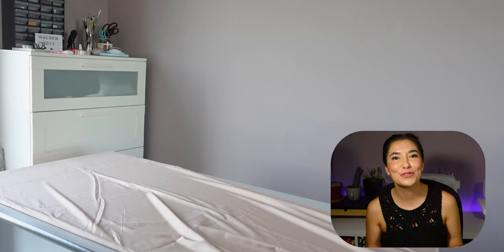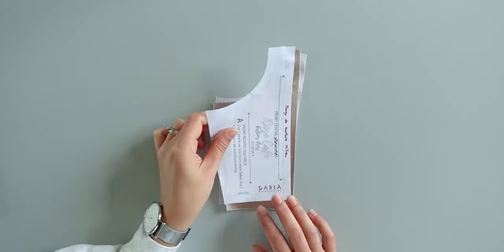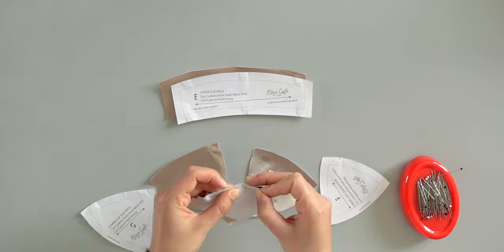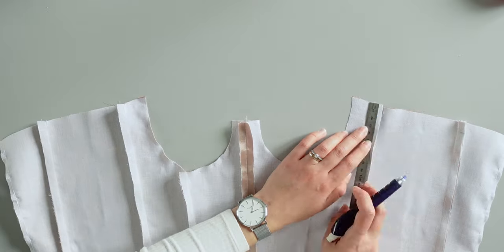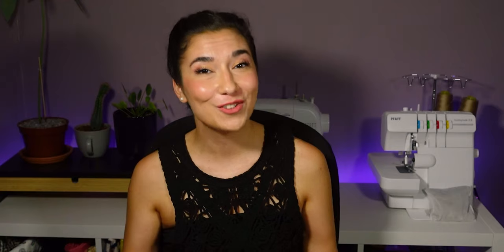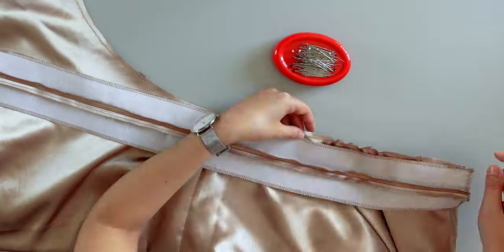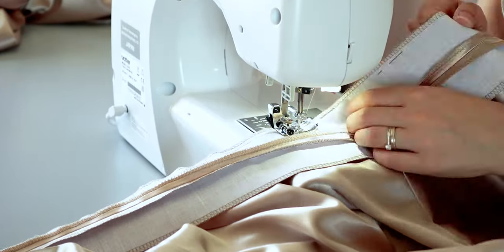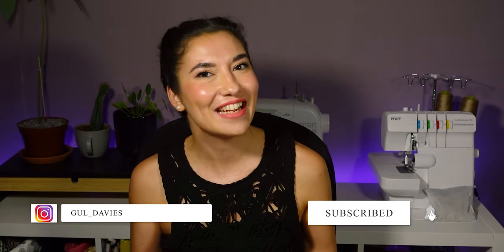SEWING A BRIDESMAID DRESS | ROSE CAFE BUSTIER + HALF CIRCLE SKIRT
In this video, I share with you how I made the Rose Cafe bustier from Daria patternmaking with a half circle skirt as a bridesmaid dress for my bestfriend’s wedding.

Chapters
00:00 - Intro
01:12 - Bustier Making
02:40 - Bustier Assembly
05:53 - Straps & Loop Making
11:14 - Skirt Making
14:51 - Outro
15:07 - The Bridesmaid's Dress
15:37 - End Screen